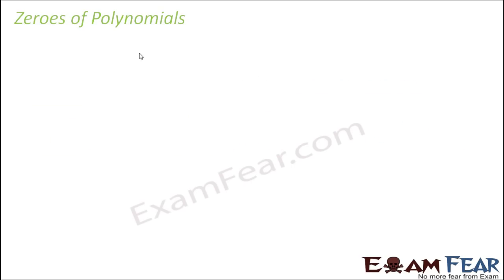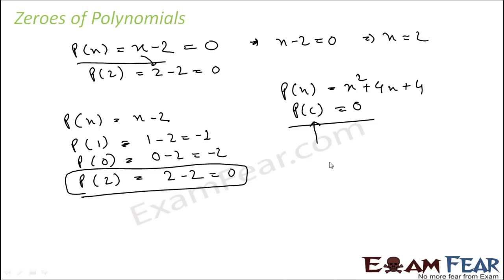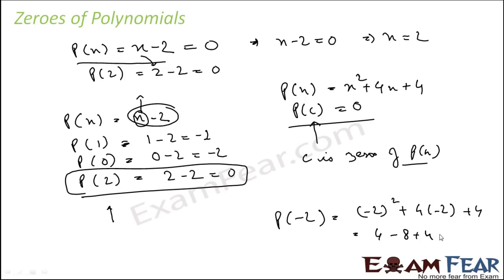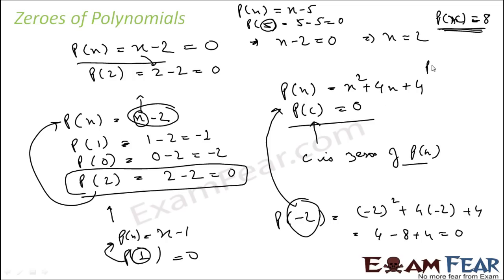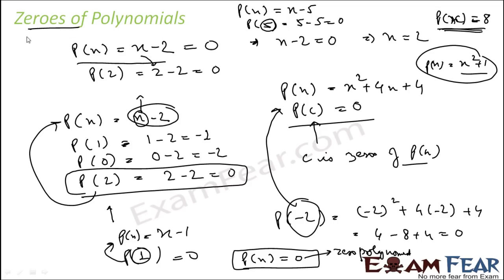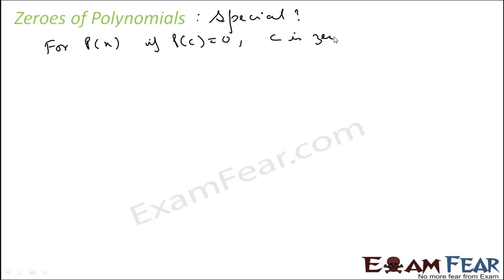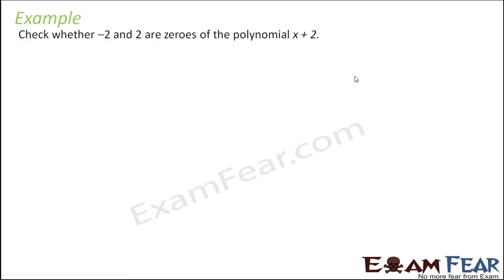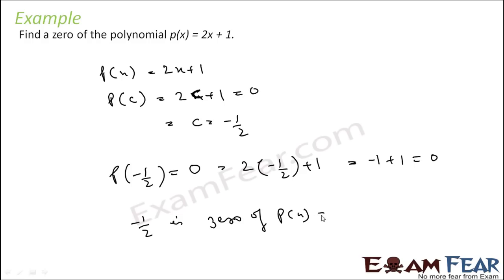Maths Polynomials part 7 (Zeroes of polynomial) CBSE class 9 Mathematics IX